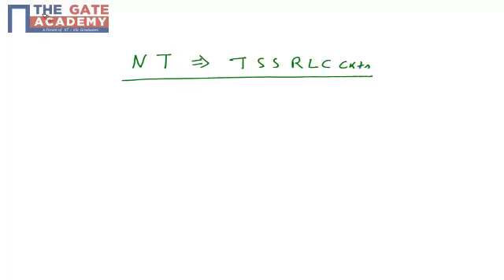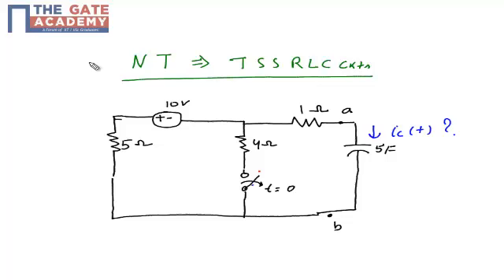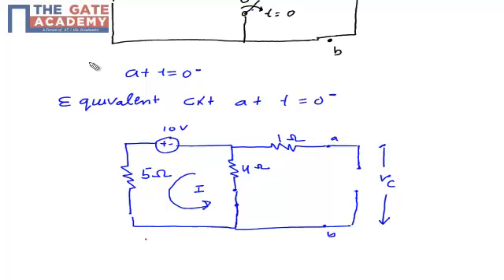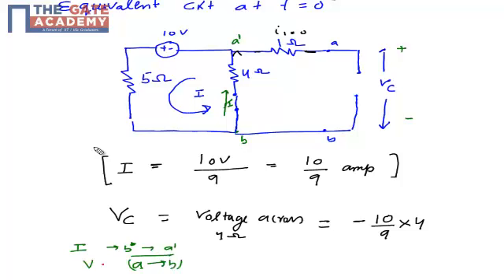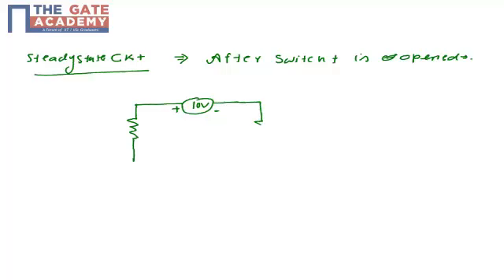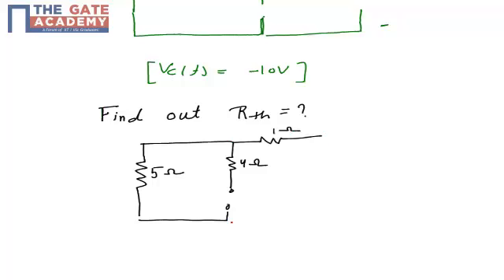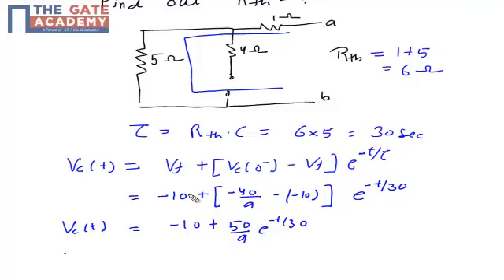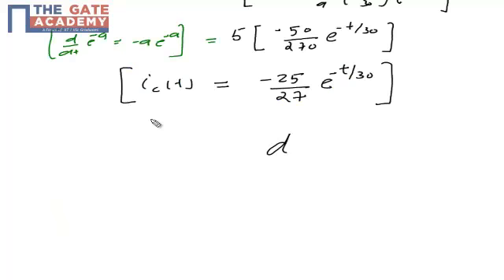GATE 2014 MT PT 1 Qn No 23